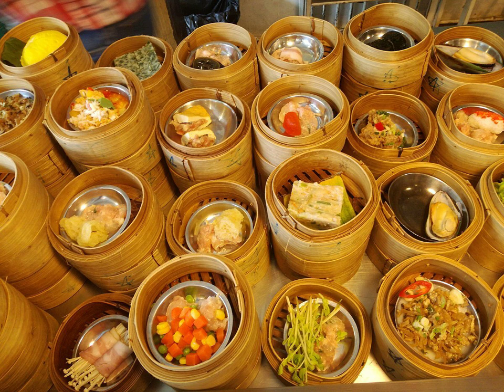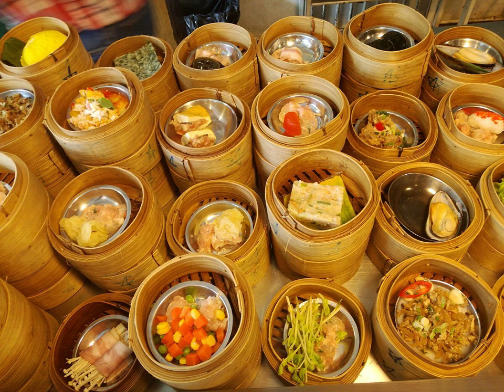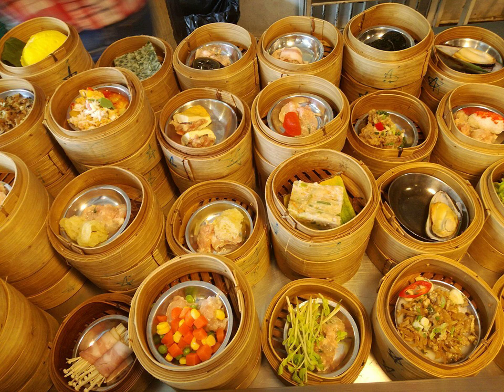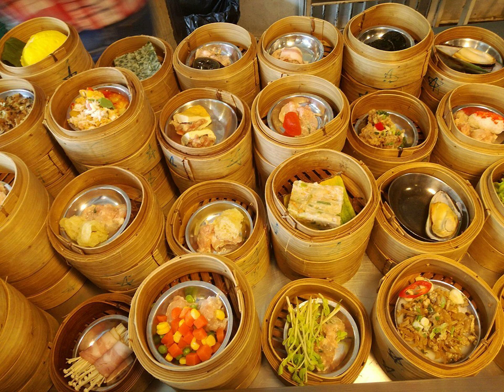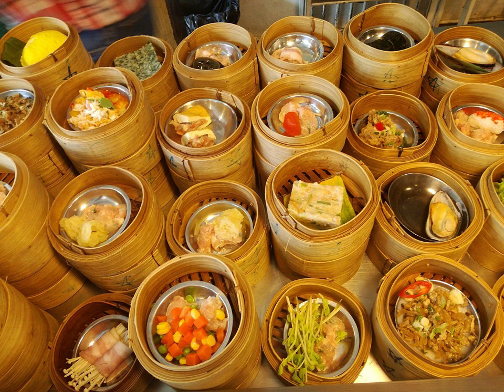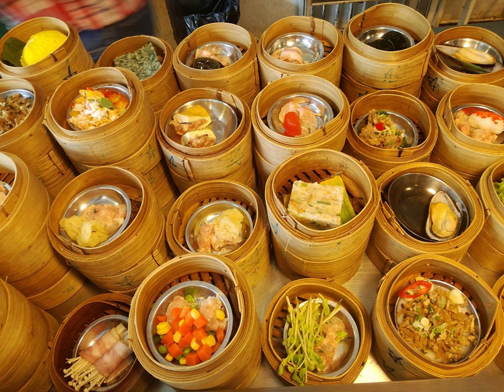Dim sum - Wikipedia Spoken Articles